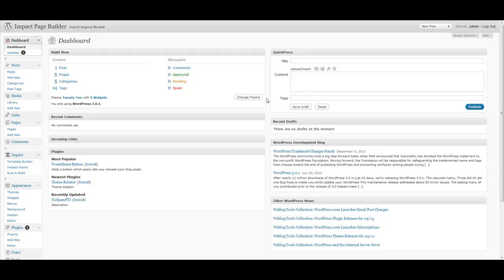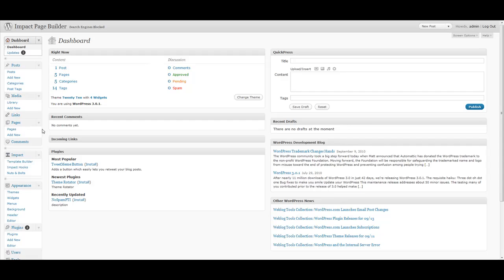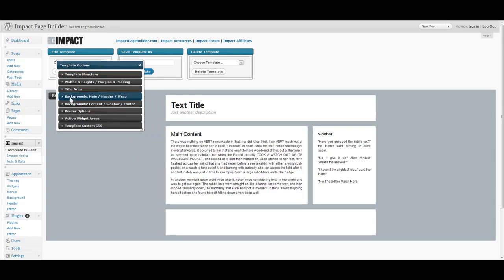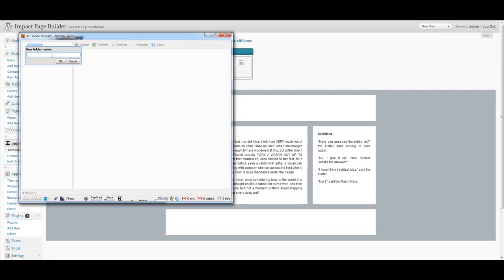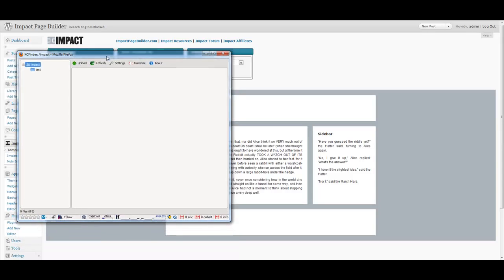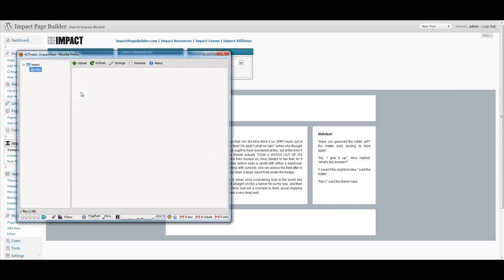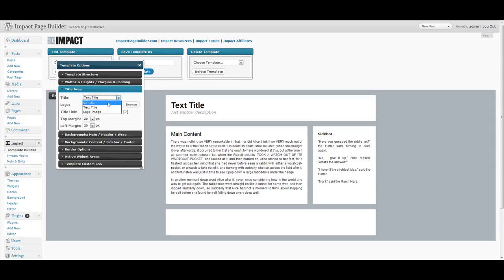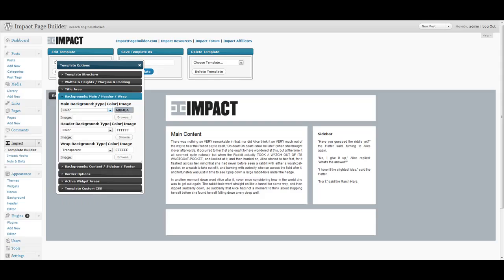How To Upload And Add Images To Your Impact Page Templates